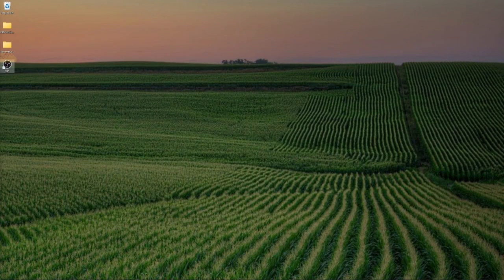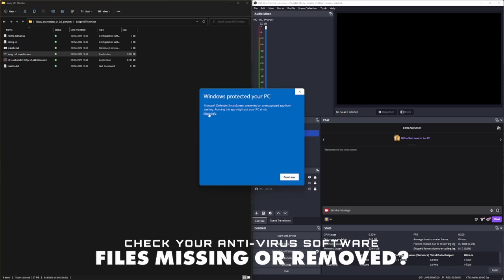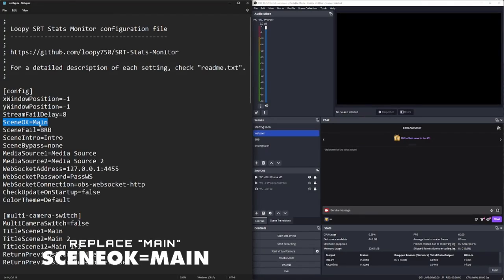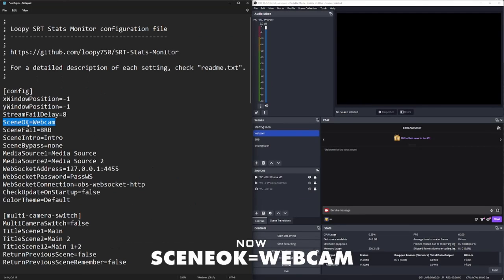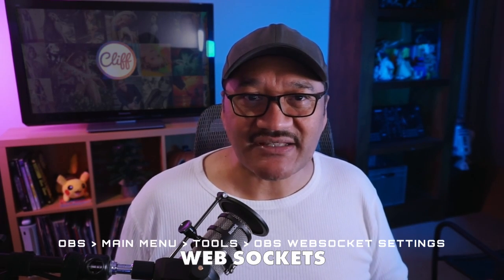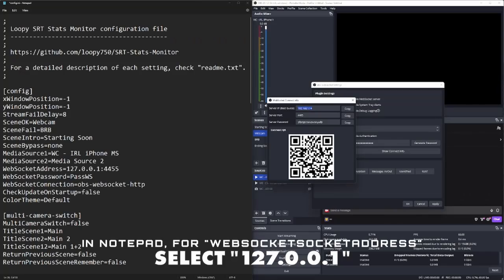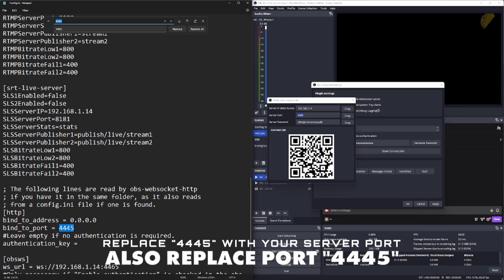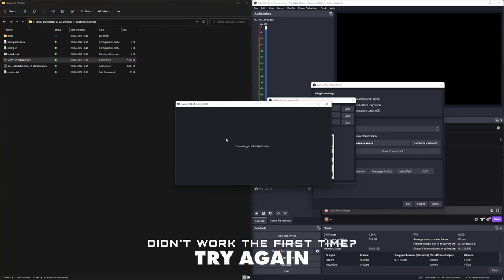How to Setup LOOPY SRT for Disconnect Protection (Auto Scene Switching) - IRL Live-streaming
In today's video we're setting up Loopy SRT Stats Monitors (Loopy) to handle automatic scene switching for when there's a disconnect between Larix Broadcaster on our phone to OBS Studio (Windows) at home.

This is Part Five of a Series of videos where I've been going over all the key components of my entry-level and affordable "IRL backpack".

0:00 - Introduction
0:47 - Open/Download the Apps (OBS, Loopy, Web Socket HTTP)
1:18 - Setup Loopy (config.ini)
1:38 - First Example, SceneOK=Main
2:07 - Other Examples (Intro, BRB, Media Source)
2:29 - Check/Copy Web Socket Settings
2:56 - Replace Web Socket Settings (do this carefully)
3:21 - Replace "4445", "0.0.0.0", & Trying Again
3:53 - Wrap-up